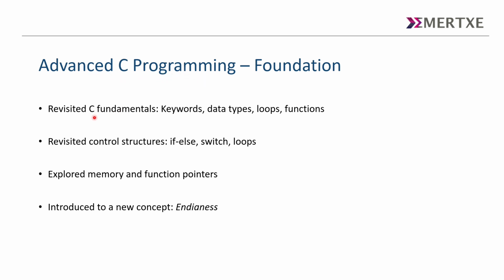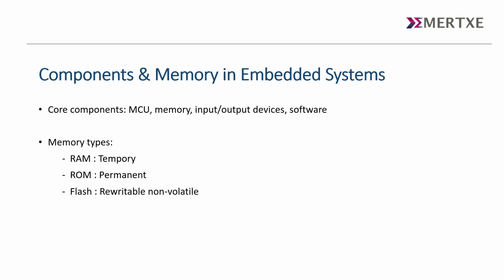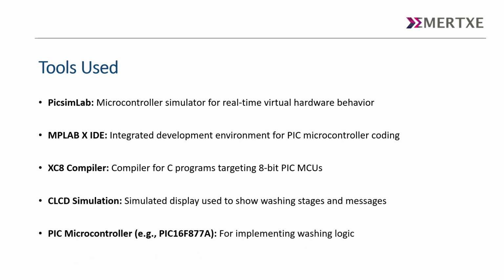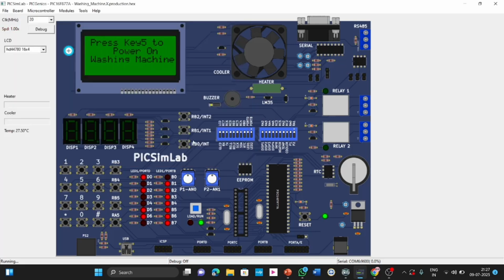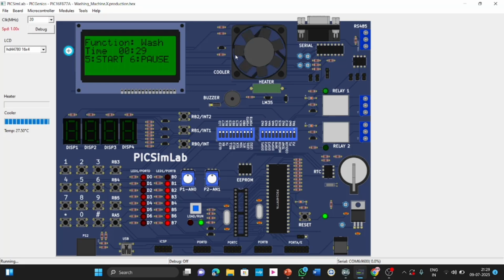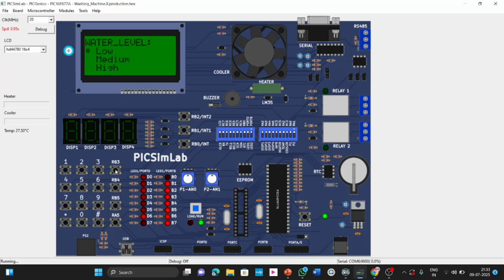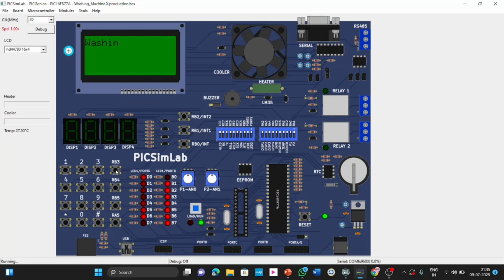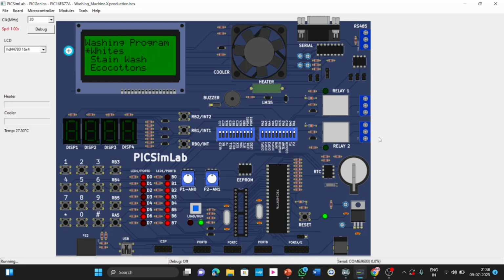Washing Machine Simulation using PIC Microcontroller | Embedded Systems Internship Project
Hey everyone! I’m Bhavya 👋 and this video is my final oral presentation for my Embedded Systems internship.

This project is a Washing Machine Simulation using PicsimLab where I programmed and simulated real-world washing machine features using a PIC microcontroller.

– Power ON prompt
– Washing Program selection
– Water Level control
– Start / Pause logic
– Function cycles: Wash → Rinse → Spin
– Door status checking
– Completion alert display

All of this is simulated using PicsimLab and controlled using Embedded C on the PIC16F877A microcontroller.

🧠 Things I Learned During This Internship:
I went from revising loops and pointers in C to learning new concepts like Endianess, Interrupts, and Watchdog Timers.

🛠️ Tools & Tech Stack:

PicsimLab, MPLAB X IDE, XC8 Compiler, CLCD simulation, PIC16F877A, and a lot of debugging.

📌 Whether you’re an embedded systems student or just tech-curious — I hope this video gives you ideas and motivation for your own projects.